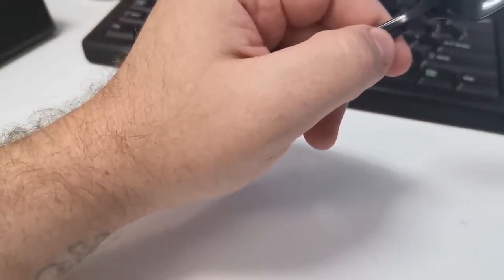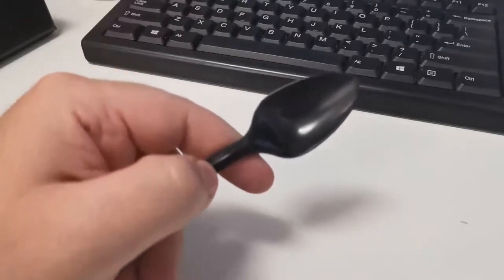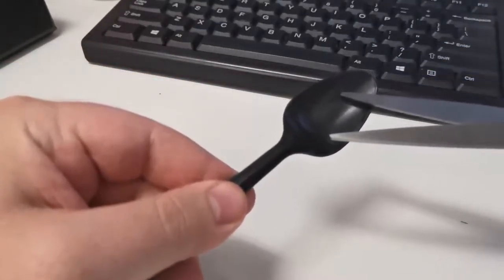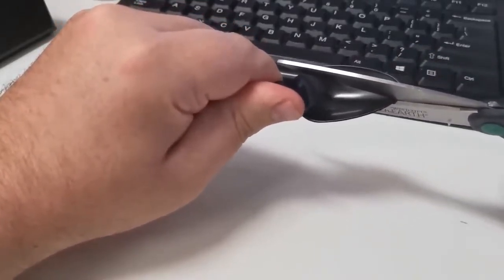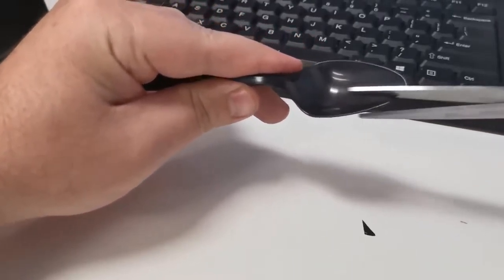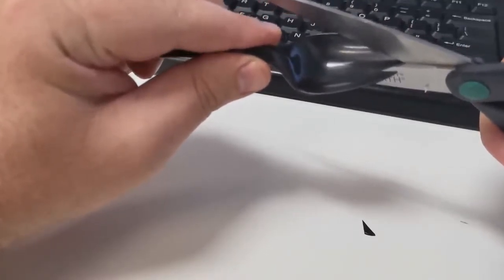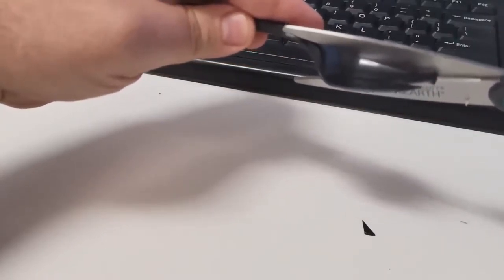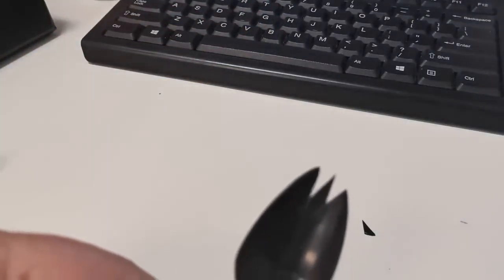how to convert a spoon into a fork